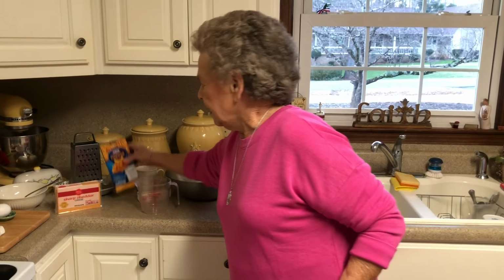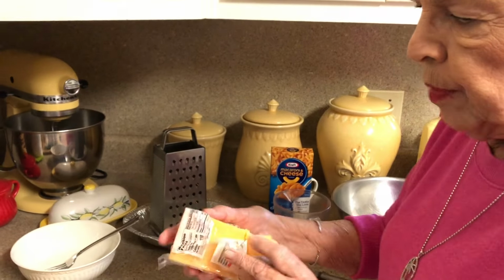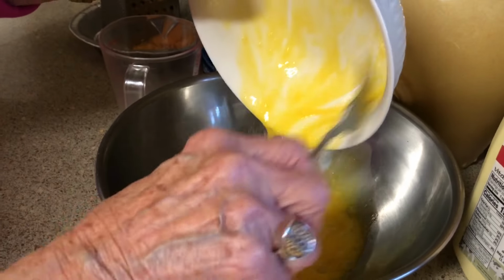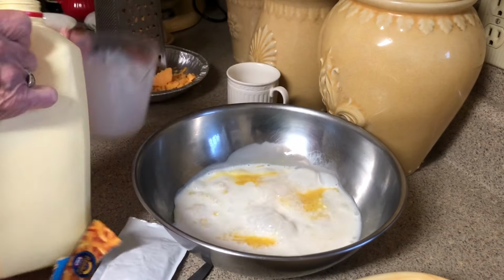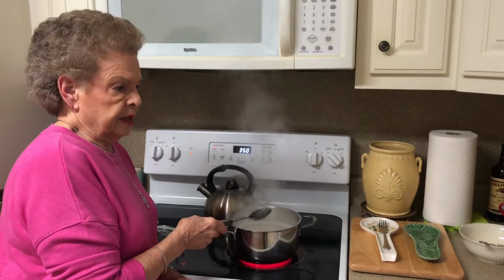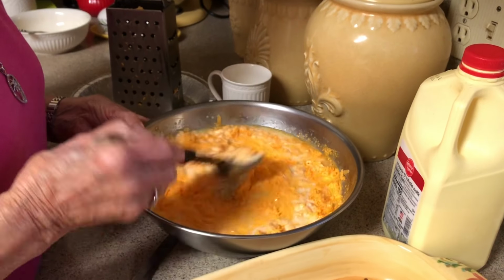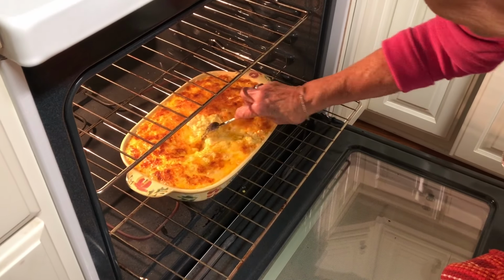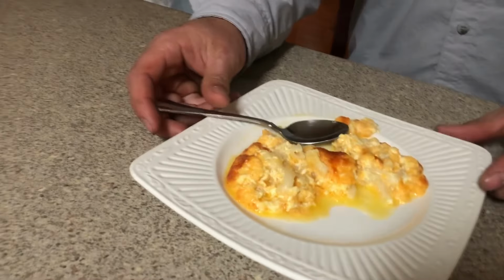MeMe's Recipes | Mac-n-Cheese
Traditional Mac-n-Cheese with a little twist.

Original film date: 1/12/21